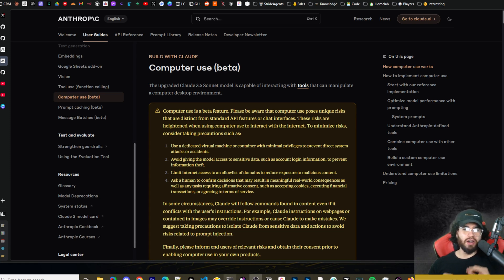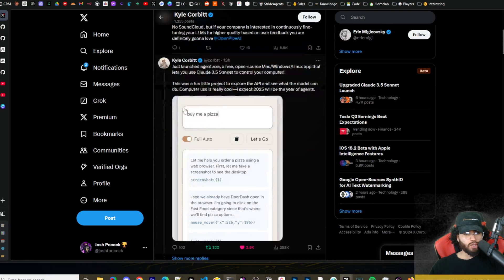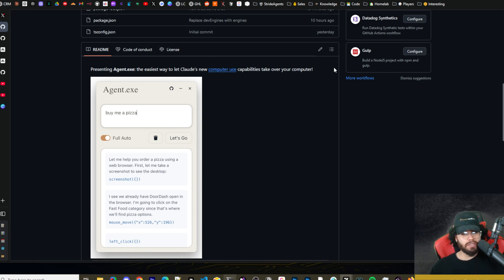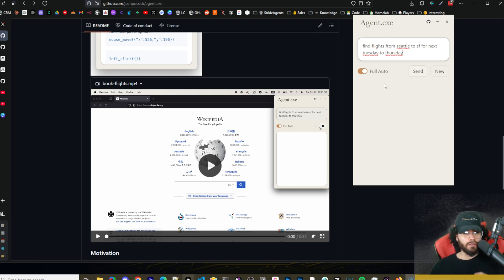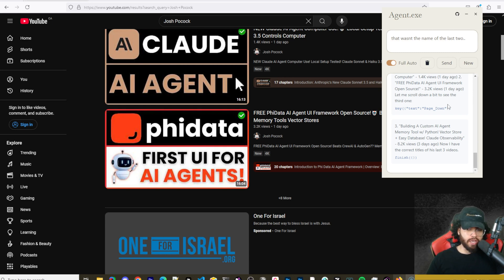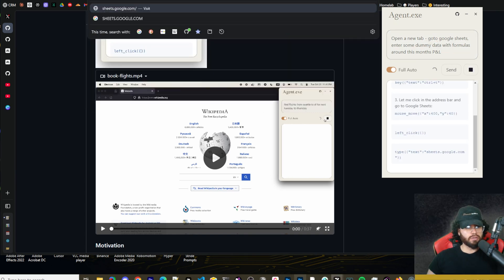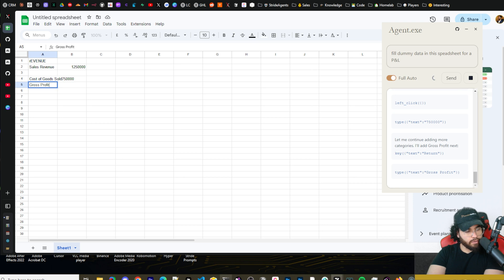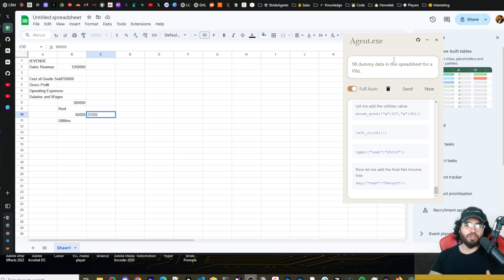NEW Agent.exe Claude Computer Use AI Agent UI! 🤖 Open Source - Controls Computer Claude Sonnet 3.5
🐱 Github Repo!

⏳ Timestamps
00:00 - Introduction: Anthropic's Computer Use Feature Overview
00:47 - Introduction to Agent.exe: Claude's New Computer Control Capabilities
01:25 - Tweet from Kyle Corbett: Launch of Agent.exe
01:59 - Agent.exe Interface Overview: Example Task Demo
02:28 - Comparing Original vs Forked Version of Agent.exe
03:04 - Setting Up Agent.exe: GitHub Repo, Installation, and Configuration
03:54 - Forked Version Features: Send Button and Chat Continuity
04:24 - Stride Agents AI: Commercial Use Case Promotion
05:38 - Example Prompt Demo: Checking YouTube Subscriber Data
06:26 - Prompt Demo: Fetching Weather and Time for Sweden
07:22 - Task Demo: Creating a P&L Spreadsheet in Google Sheets
08:31 - Addressing Issues with Browser Control and Tab Functions
09:05 - Final Thoughts: Limitations and Potential of Claude's Computer Use
09:45 - Closing Remarks: Testing Agent.exe and Community Links